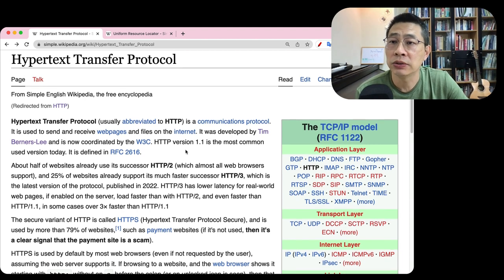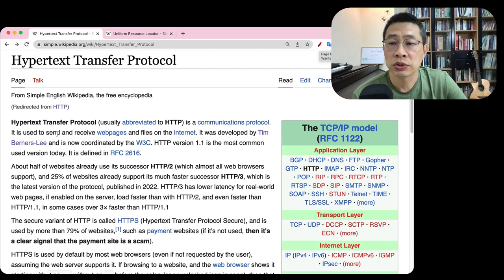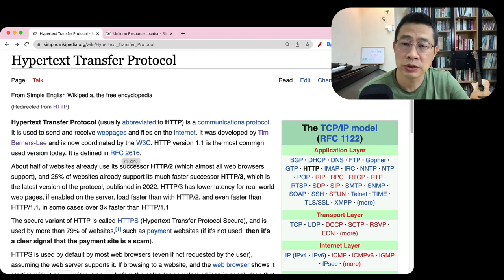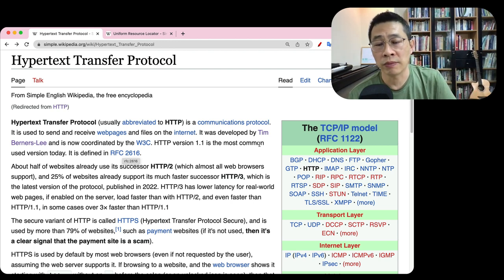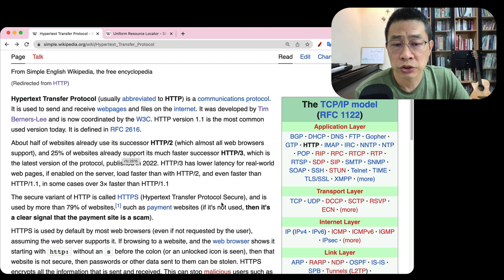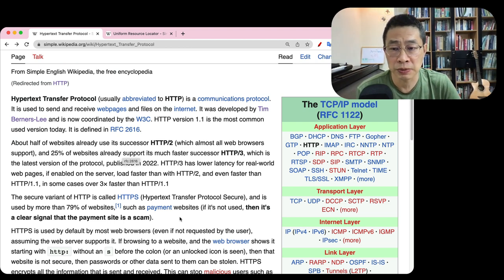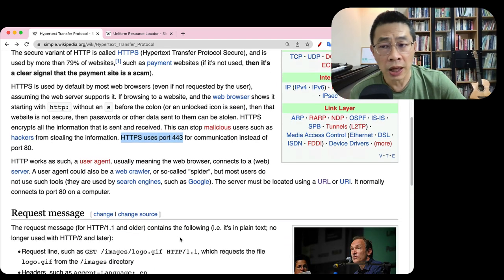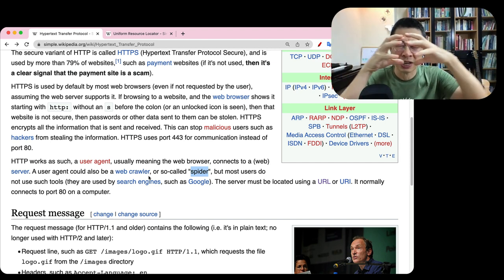7-7 HTTP, HTTPS, URL (wiki)